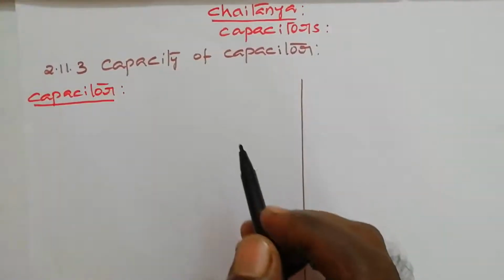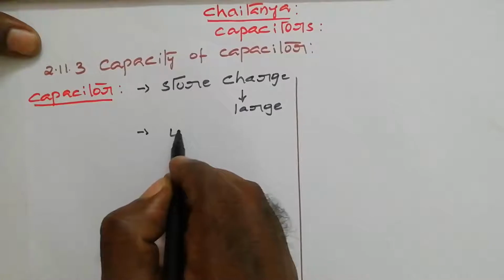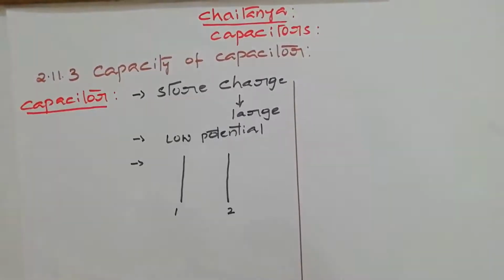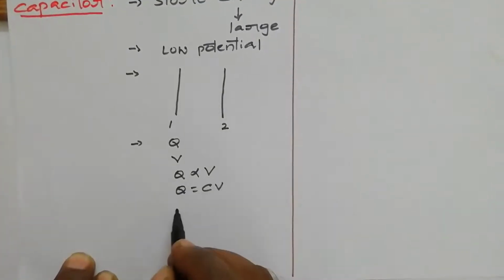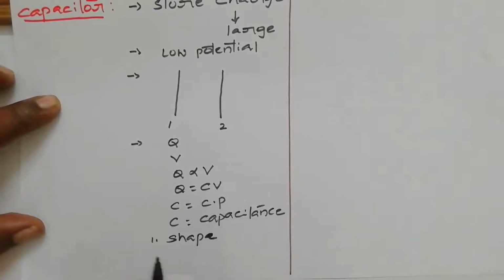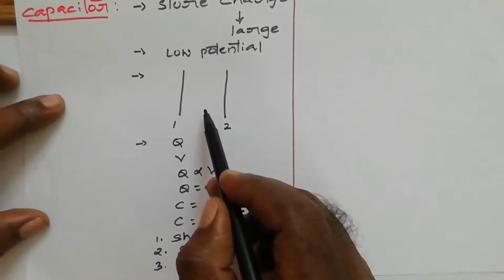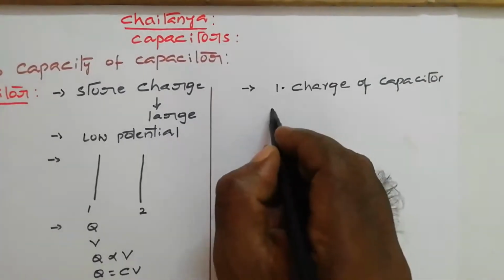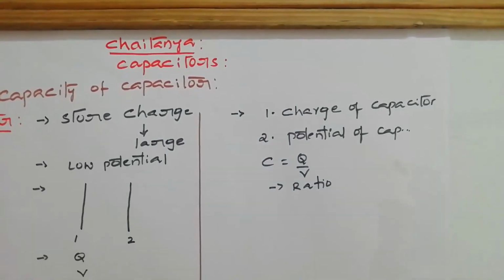2.11.3 CAPACITY OF A CAPACITOR